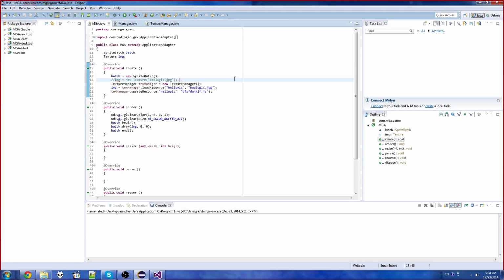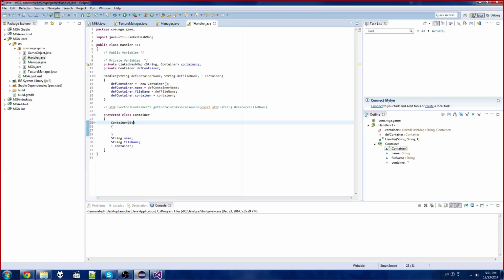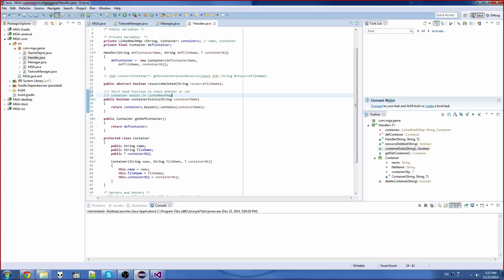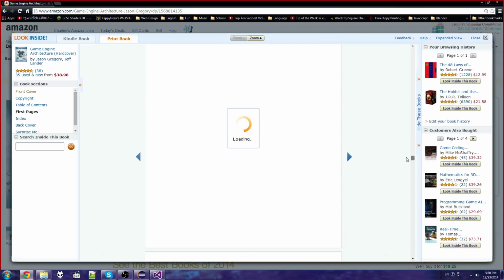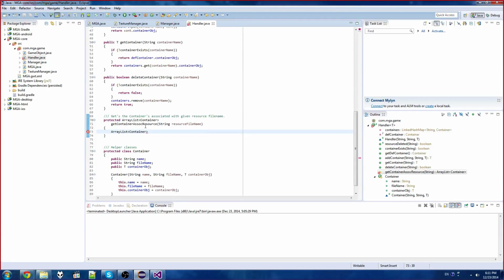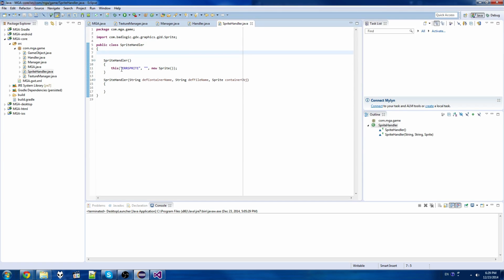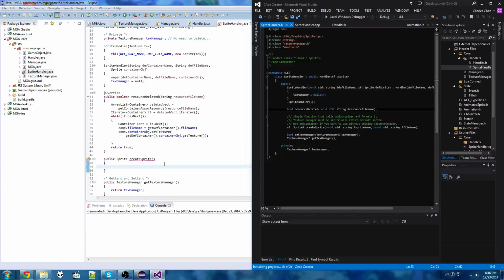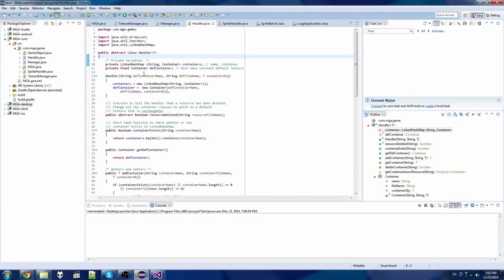Java Game MGA Programming Day 3 - Sprite Handling - 1 / 2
A documentation of the development of the survival wave like game we are making.